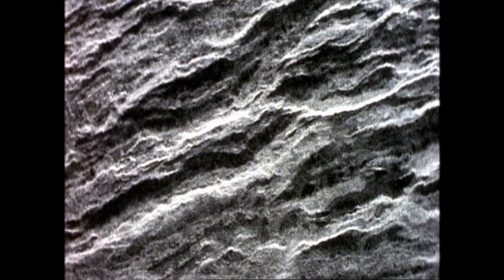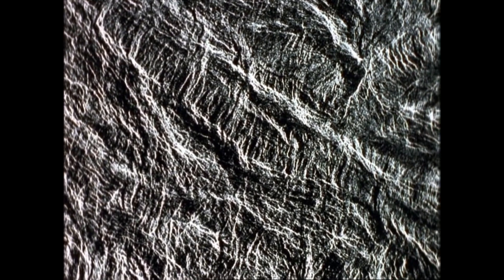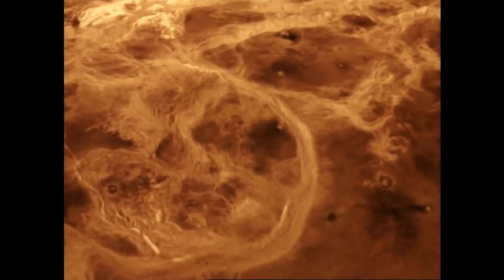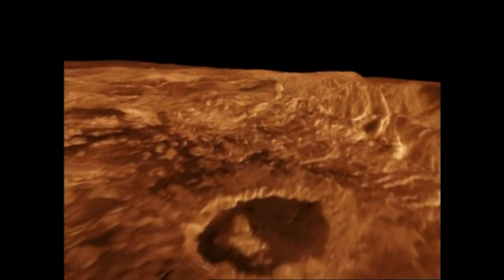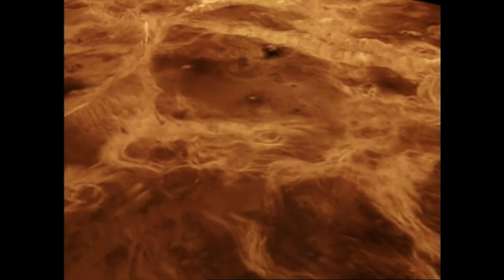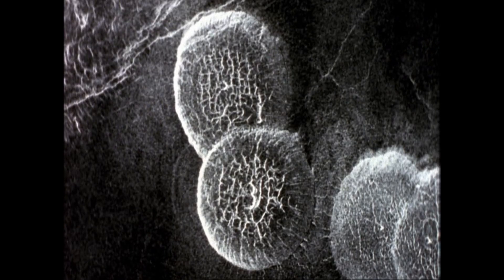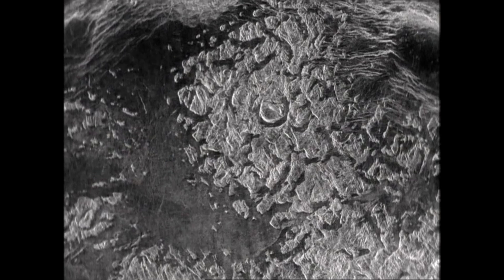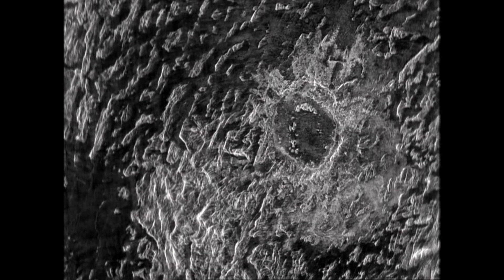BBC The Planets (Venus the true surface)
You can pick up the whole series, for a bargain price online at the moment, so if you are intrigued with the series, and wanna give it a go, then I'd say get it while you can